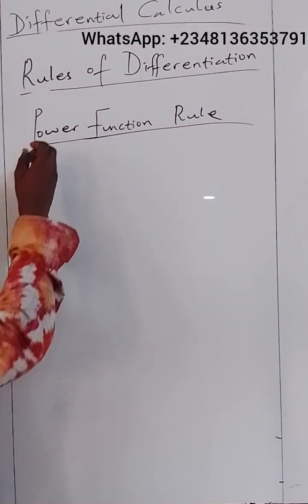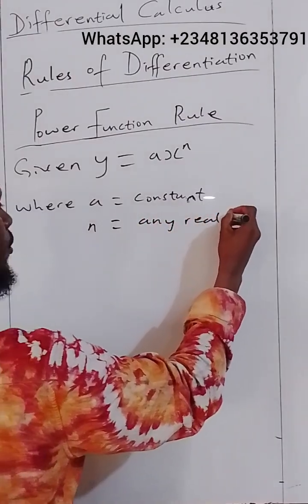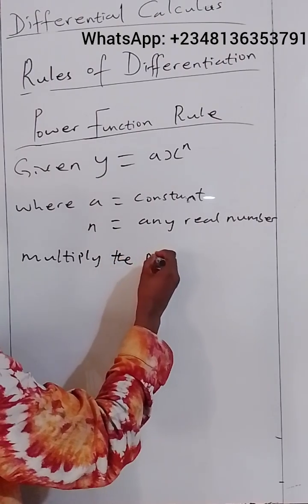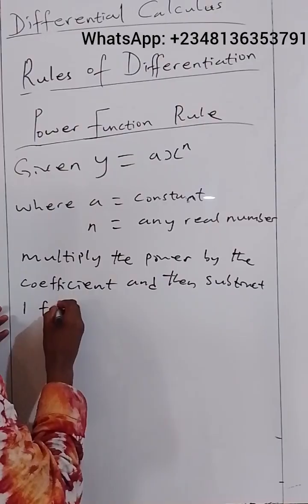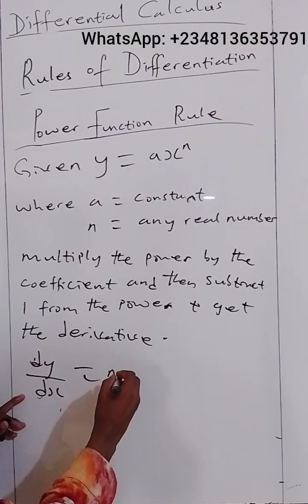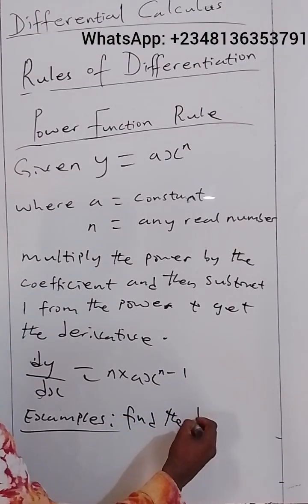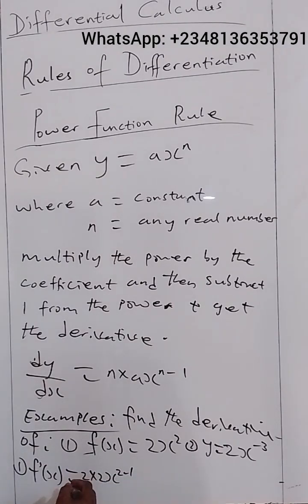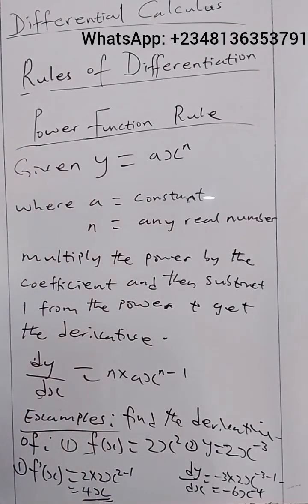Power Function Rule: Differential Calculus